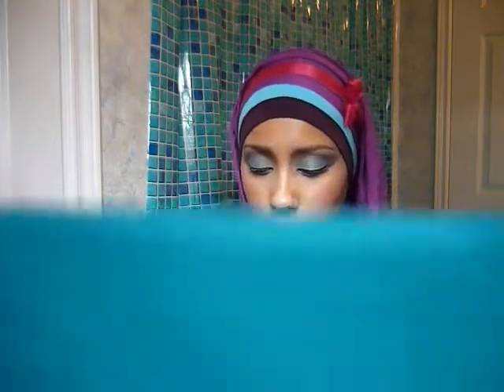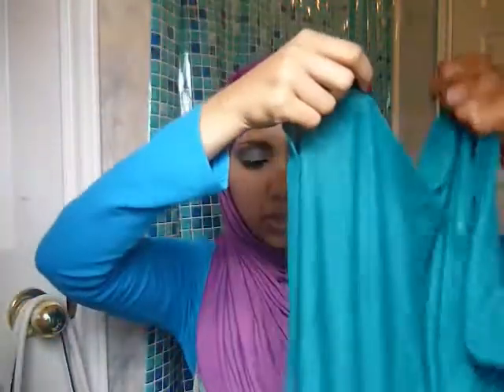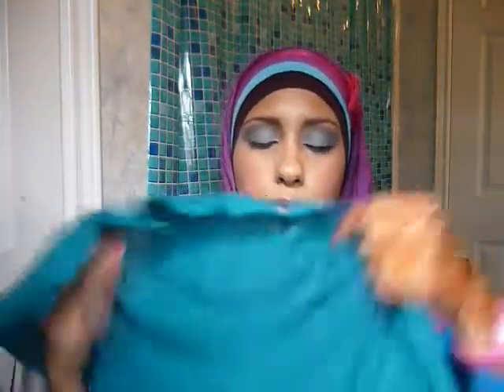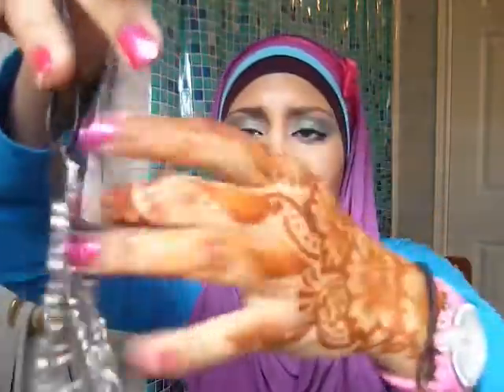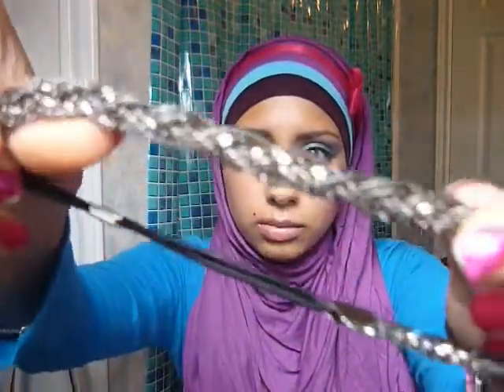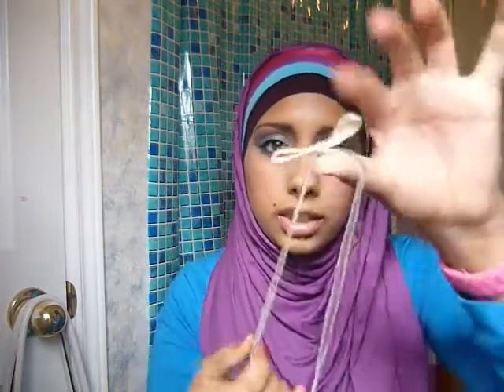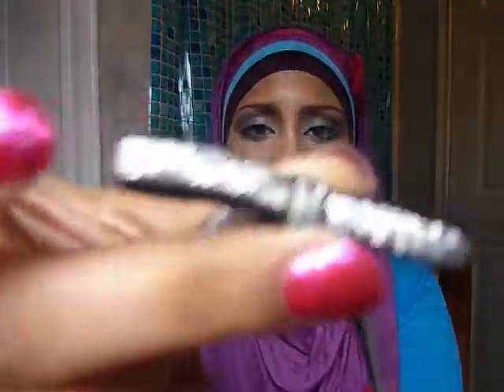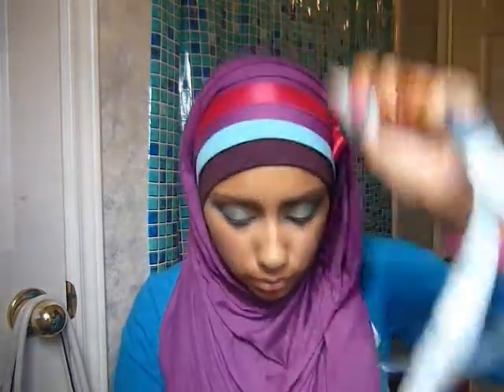Forever 21 Accessory and Scarves/Hijab haul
I just wanted to show you guys some really great and inexpensive scarves and headbands that I've picked up recently. I hope this helps some people out.